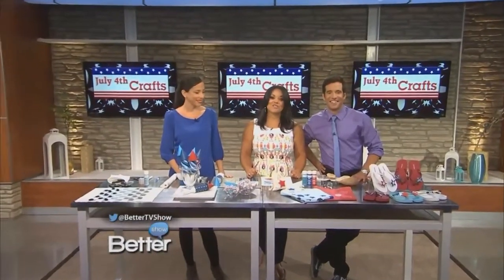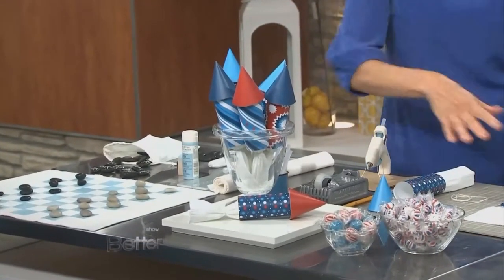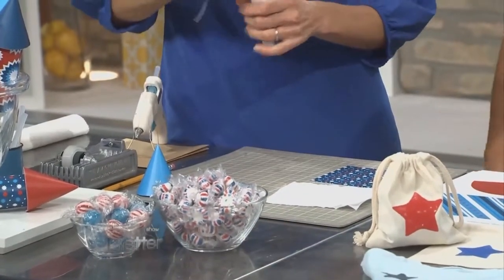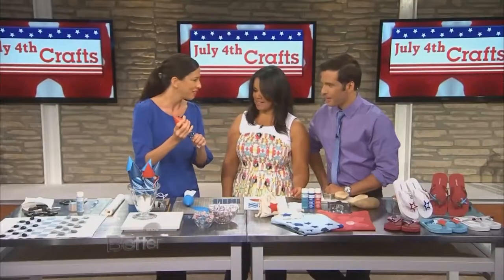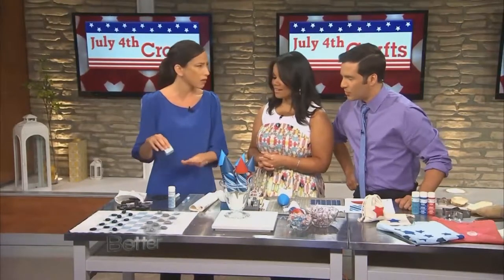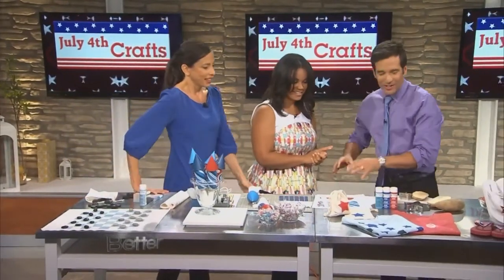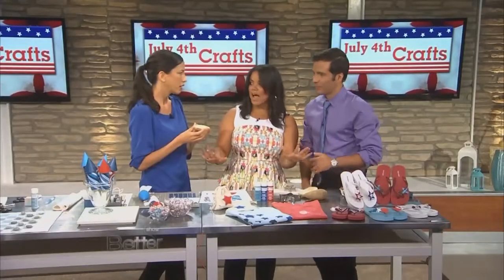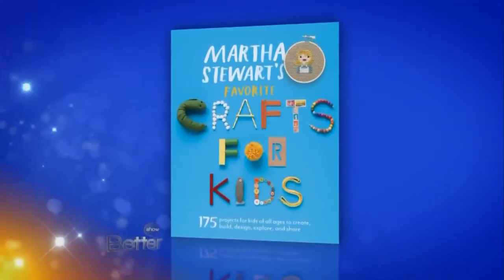July 4th Crafts with Jodi Levine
Fun fourth of July crafts to kick off the holiday with a bang!